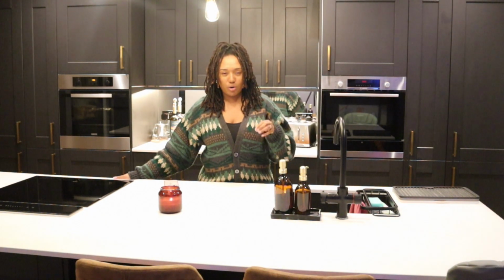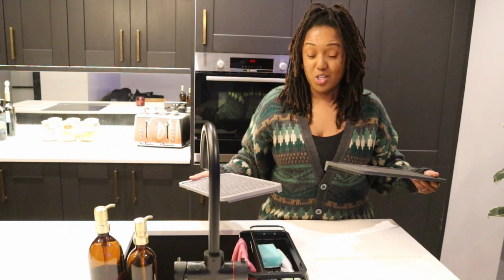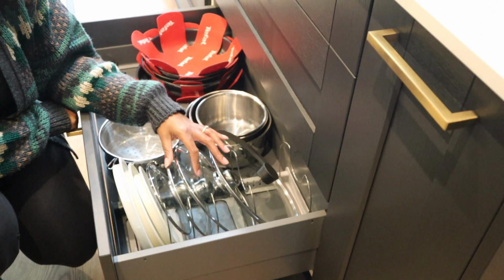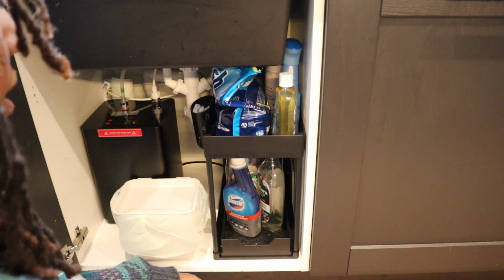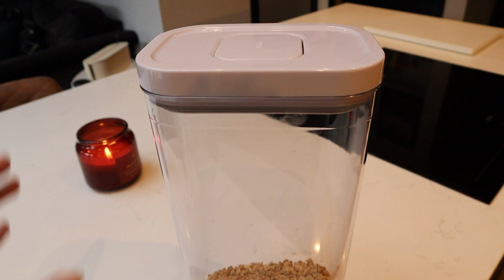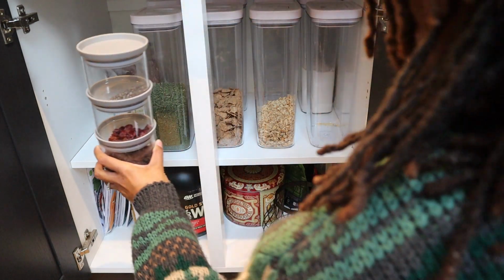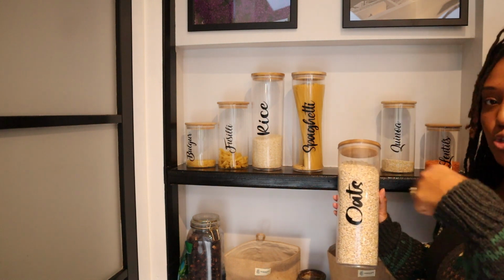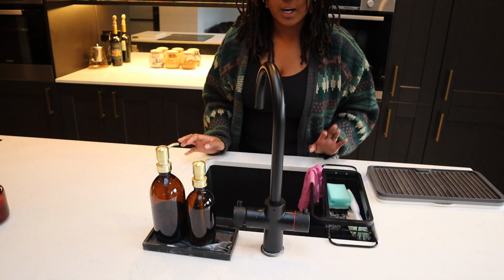Kitchen ORGANISATION Faves | How to Have Great Kitchen On A Budget | Organisation over Minimalism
Kitchen organisation is good for the soul - talking through my kitchen organisation favourites!

0:00 - INTRO
0:53 - Minimalism vs. Organisation
2:06 - Dish drainer
3:24 - Pan lid holder
4:38 - Under sink storage
6:02 - OXO food containers
7:58 - Glass/Acrylic canisters

///MY CHANNEL
It's great to have you here! This channel is all about sharing my journey to financial peace and freedom, and I share all the things I am doing, not doing, and everything I am learning and unlearning on the way.

I share my journey to hopefully inspire others, start discussions, and selfishly so I can look back years later to see where it all started for me :)